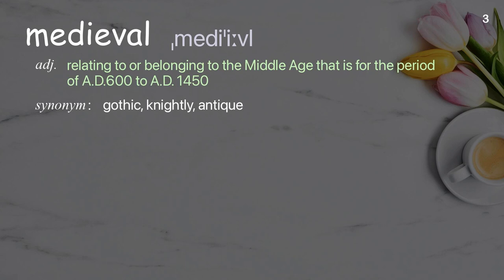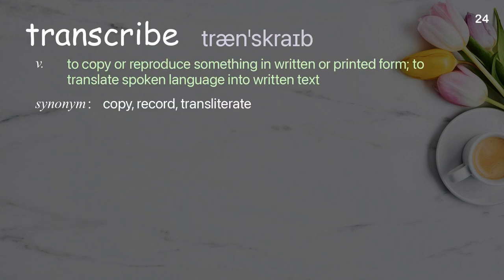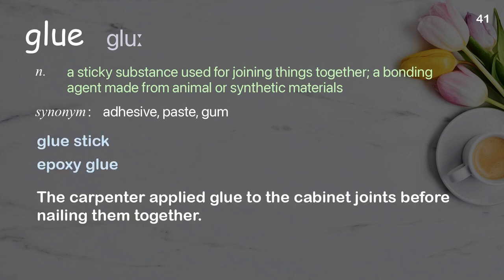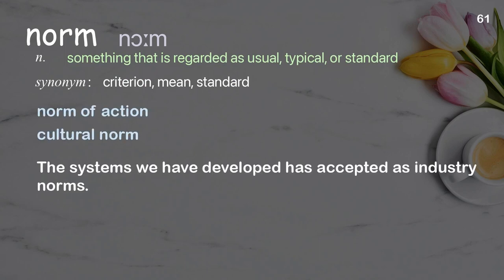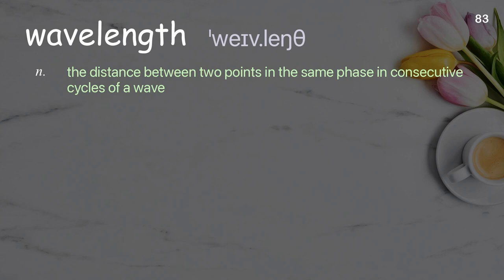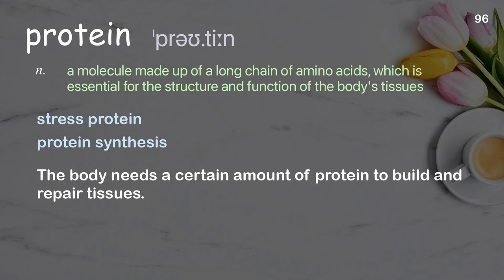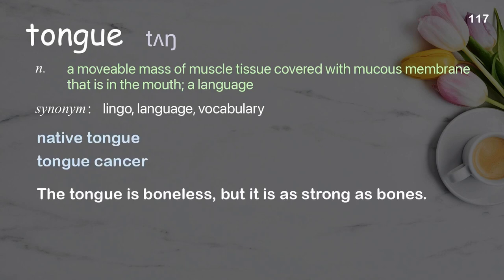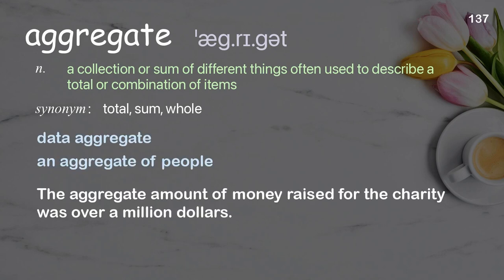148 Academic Words Ref from "William Noel: Revealing the lost codex of Archimedes | TED Talk"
■PLEASE NOTE

■Reference Source
William Noel: Revealing the lost codex of Archimedes | TED Talk